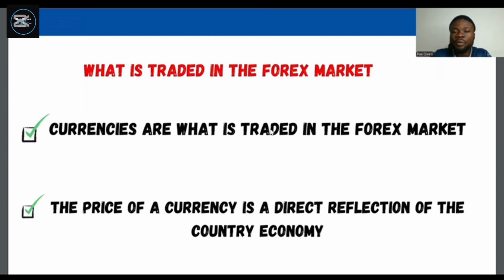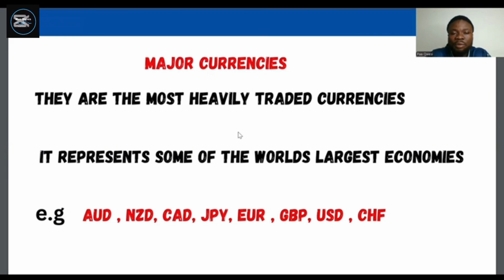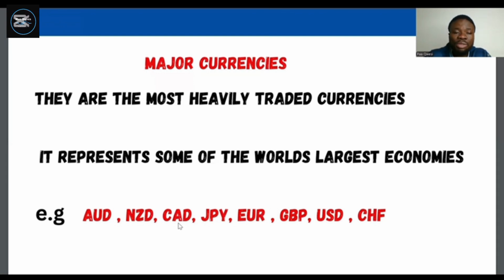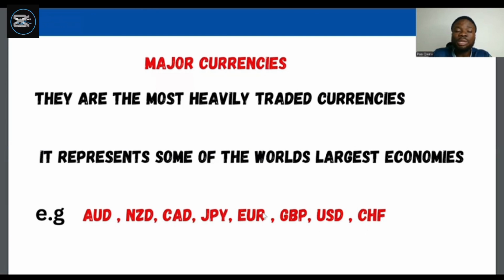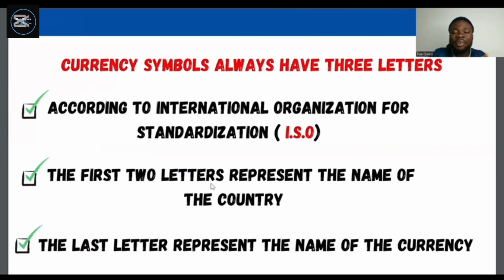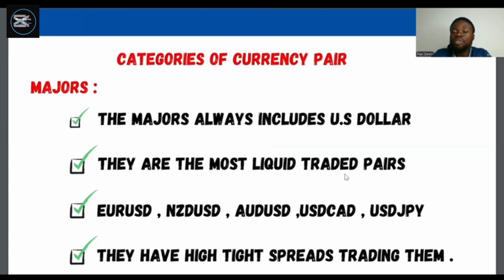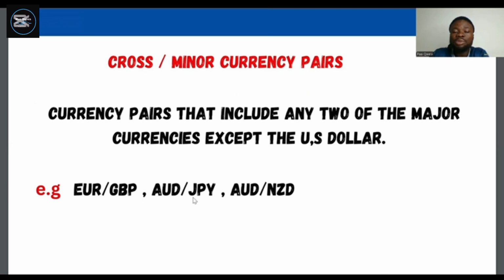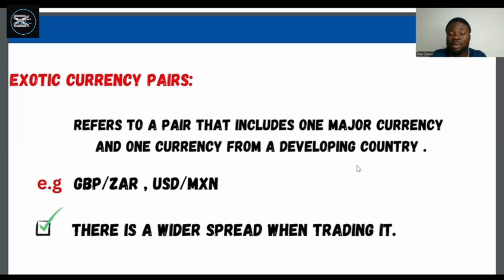What is a Currency Pair ? Understanding the Different Types of Currencies in Forex.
In this video, I break down the basics of currency pairs, how they work, and explain the different types of currencies you’ll encounter in the forex market.

Whether you're a beginner looking to start trading or an experienced trader needing a refresher, this video will help you understand the foundation of forex trading.

Watch now and take the first step toward mastering the forex market!

You’ll learn:

What is a currency pair

The types of currencies pairs traded in the forex markets

Recommended broker:
XM Global :
Here is the link to open your account

WHY YOU SHOULD USE XM BROKER :
$15 minimum deposits .
Withdrawals within a day .
Super Low spreads on any currency pair.
Regulated by the FSC
They have been in the game for more than 15 years.
Easy and simple verification process .